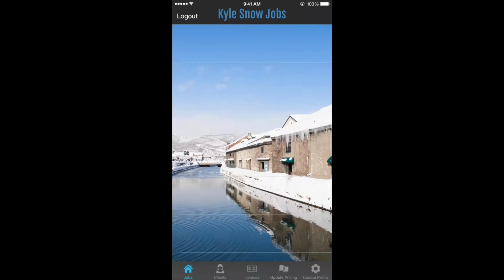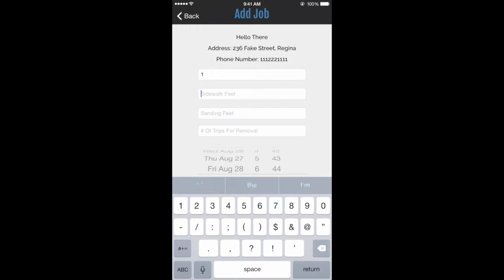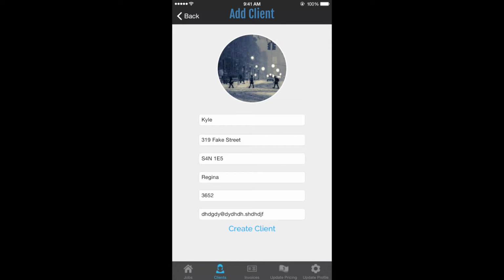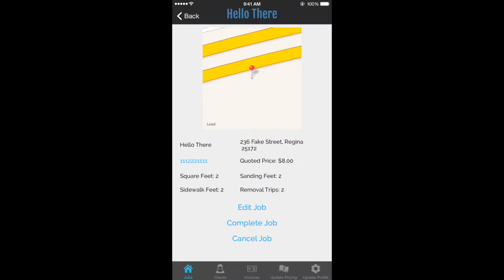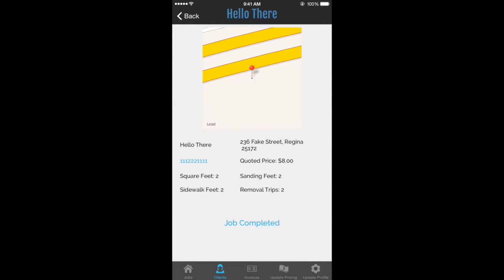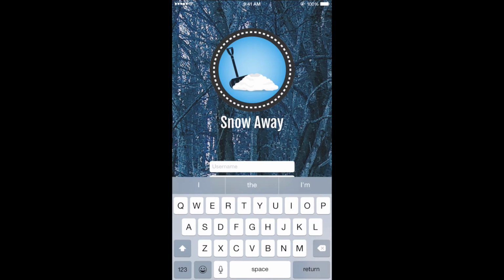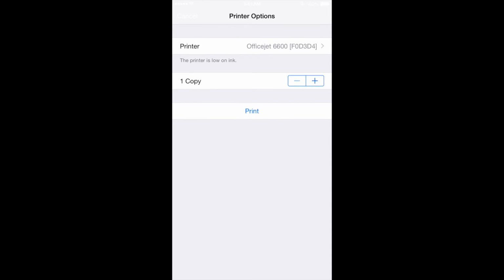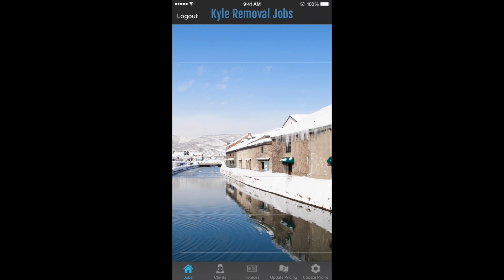Snow Away Gold Release